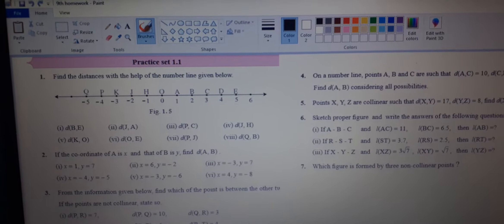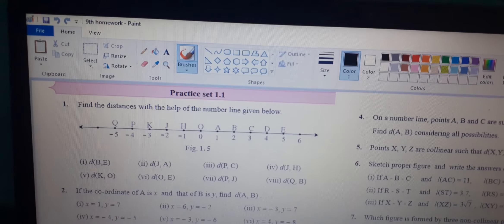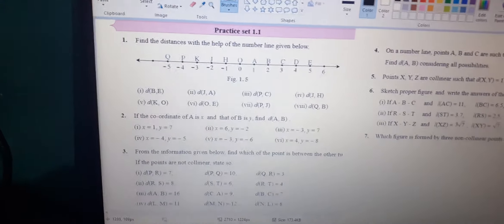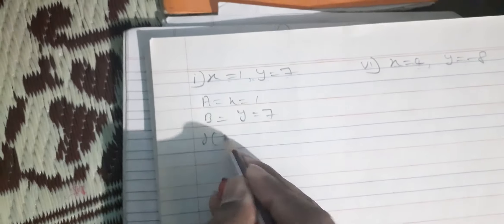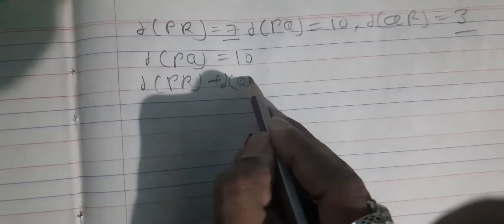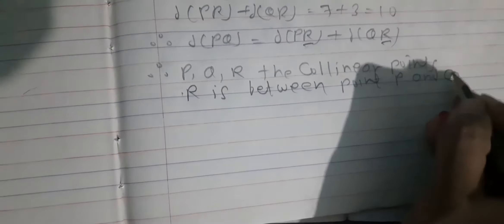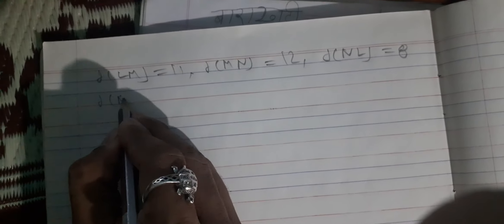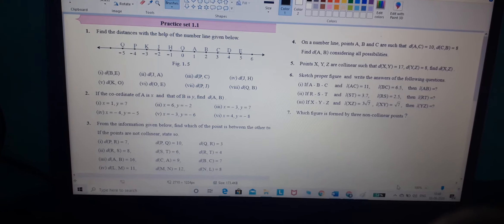RT notes 9th standard maths 1